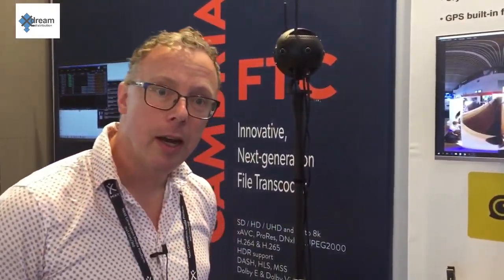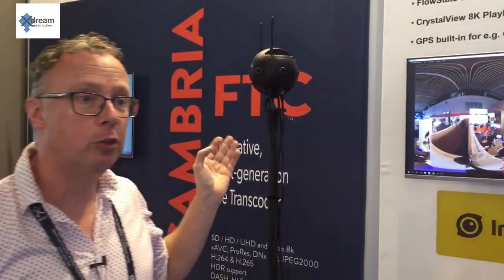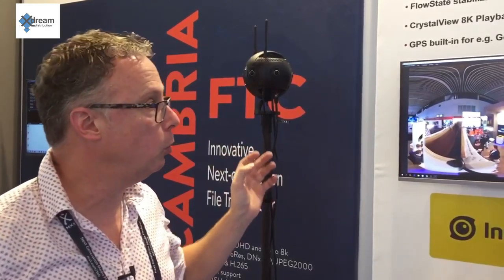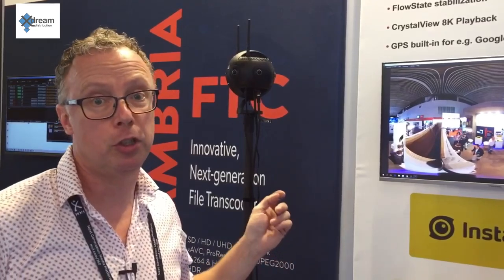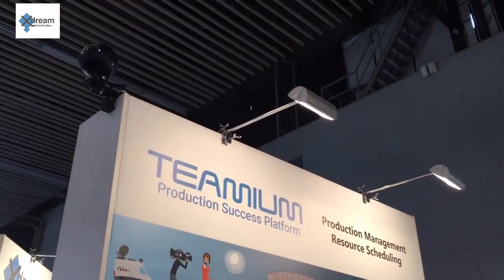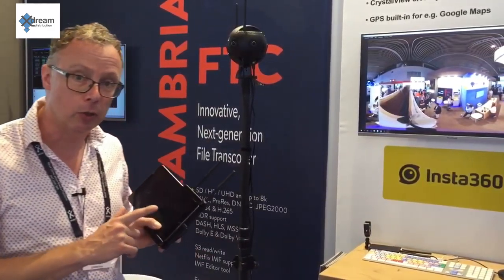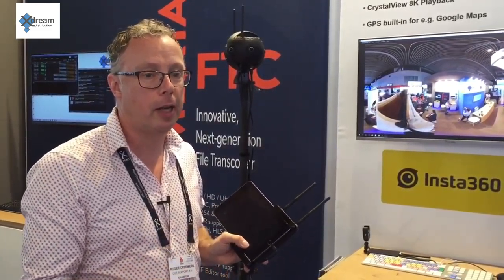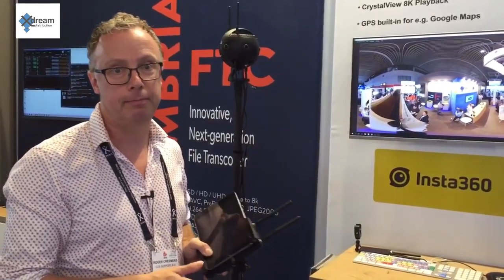xdd partner - CUE Support at IBC2018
Our partner CUE Support showcases the newest 360grad camera. Check the live streaming from our booth IBC2018 to YouTube channel or simply come and get a demo at the booth 3.B39.